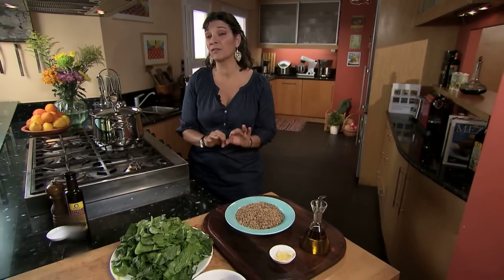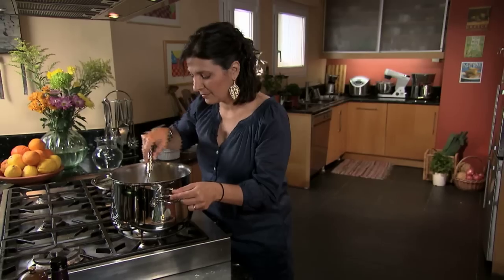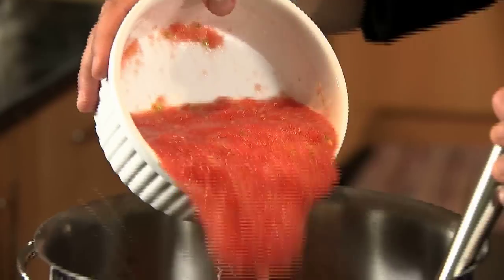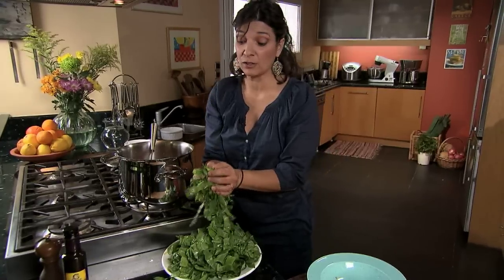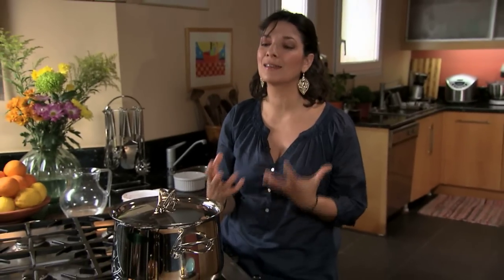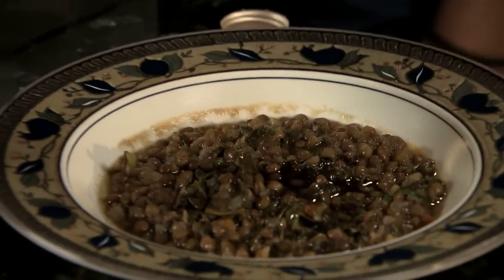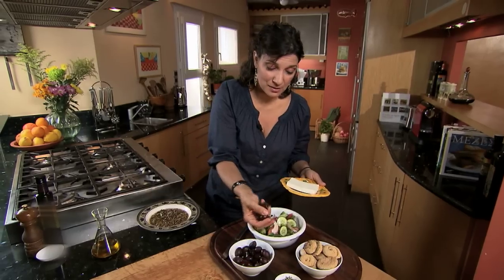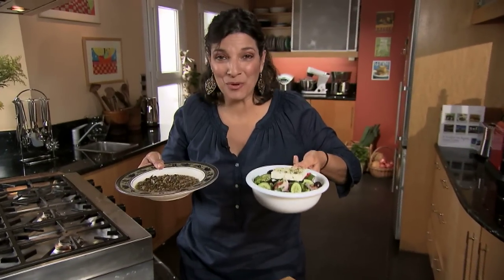Lentil Soup with Greens (Fakes) & Greek Village Salad (Horiatiki) GreekFoodTv☼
Kalamata olives add zing to the earthy lentil-greens combo but so does a little Greek feta. Drizzle with PDO Greek olive oil. For recipe, press the more button.

6-8 servings

½ cup/120 ml extra-virgin Greek olive oil
1 cup coarsely chopped onion (1 medium-sized onion)
2 large garlic cloves, minced
2 cups tiny lentils, rinsed and drained
1 bay leaf, broken in half
1 cup chopped, peeled tomatoes, with juice
1 pound/500 g. fresh chard, trimmed, washed and drained, and finely chopped
6-8 cups water
¼ cup/60 ml oxymelo vinegar
Black olive purée or whole Kalamata olives, for garnish (optional)

1. Heat ¼ cup of the olive oil in a large pot and cook onions, stirring frequently, until wilted, 6 to 8 minutes. Add garlic and stir for 30 seconds. Add lentils and toss to coat.
2. Add the bay leaf. Pour in tomatoes and stir in the chard. Season with salt and pepper. Add 6 cups water, cover, and bring to a boil over medium-high heat. Reduce heat and simmer, covered, for 30 to 40 minutes, until lentils are very tender. Add additional water during cooking to thin the soup to desired consistency.
3. Adjust seasoning with salt and pepper if needed. Just before serving, stir in remaining olive oil and the vinegar. Serve hot, with a spoonful of black olive purée in each bowl if desired.

Greek Village Salad/Horiatiki Salata
4 servings

3 large, firm ripe tomatoes
1 large red onion, peeled
1 small cucumber, peeled and sliced into 1/8-inch/3-mm rounds
1 large green pepper, seeded, halved and sliced thin
1-2 long, thin hot green peppers, seeded and cut into thin rounds
½ cup Kalamata olives
1/3 pound/150 g. Greek feta cheese
2-3 pinches of dried oregano
¼ cup/60 ml extra-virgin Greek olive oil

1. Wash and dry the tomatoes. Cut them in half lengthwise, core them, and cut each half into thirds or quarters. Cut the onion the same way, halved and then into chunky wedges.
2. Toss the tomatoes, onion, cucumber, and peppers together in a serving bowl. Season with salt. Add the olives, feta (crumbled or whole), if desired, over the salad, oregano, olive oil and serve immediately.

Come to visit Diane and Vassili at their GLORIOUS GREEK KITCHEN COOKING SCHOOL (Ikaria). They run cooking classes and organize culinary tours in Greece for recreational and professional cooks. They also own DV FOOD ARTS CONSULTING, a food marketing company that produces specialty books and other food-and-wine-related literature for a wide variety of clients and independently for the tourist and other markets. Diane consults on Greek cuisine for restaurants, retail outlets and producers of fine Greek foods. Vassilis Stenos (photographer) offers an extensive archive of food and travel photographs of Greece.